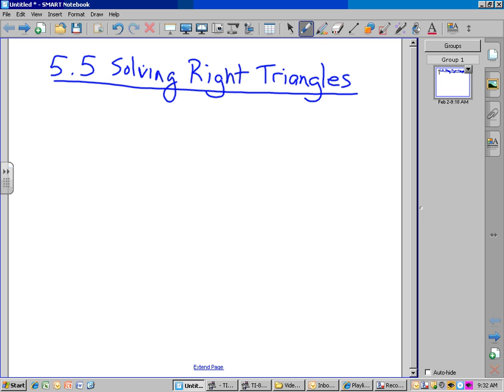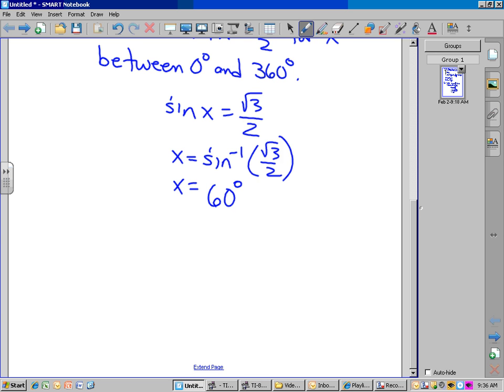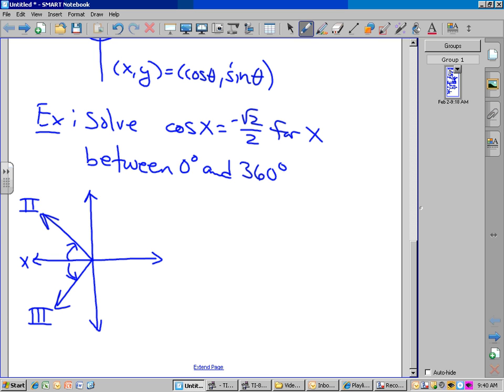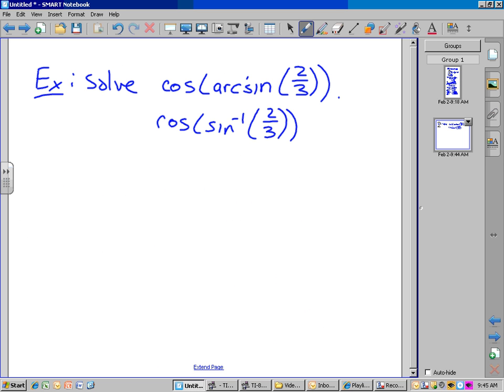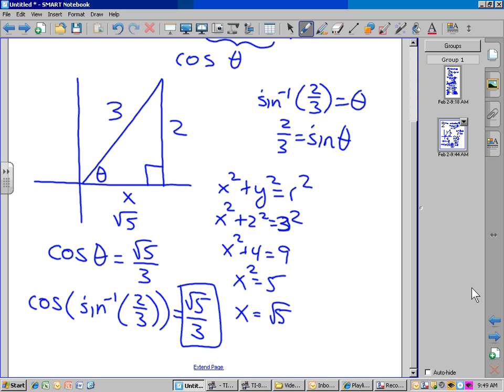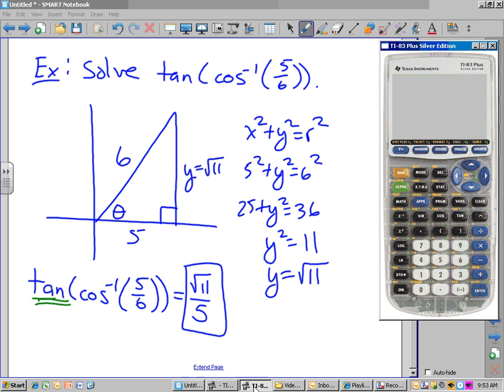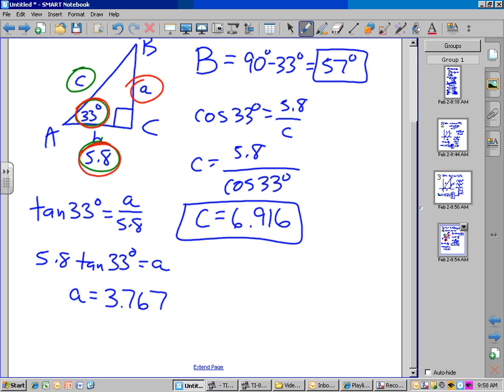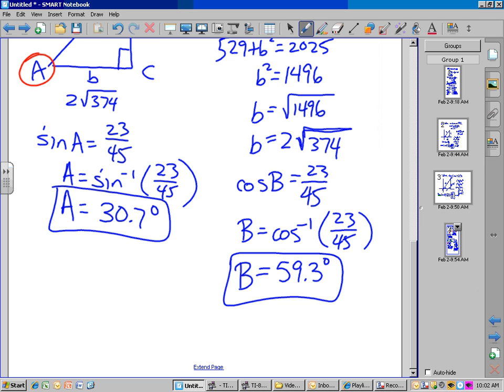5.5 Video Notes PreCalculus